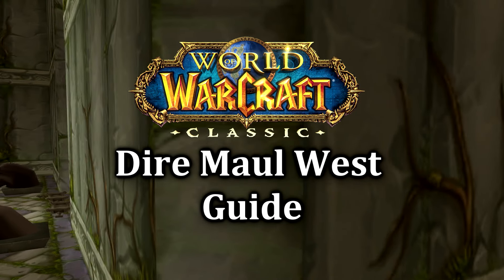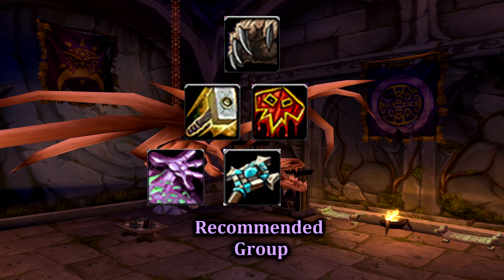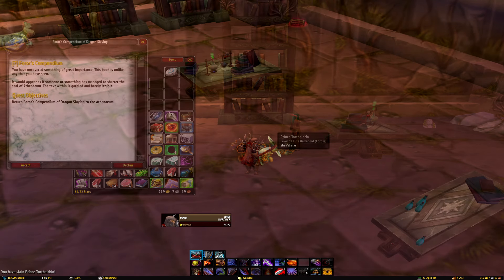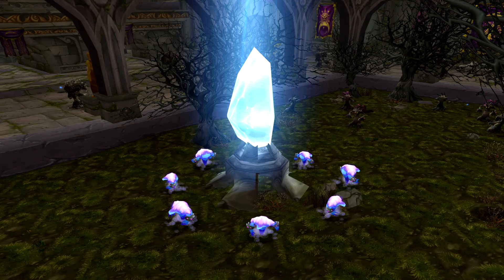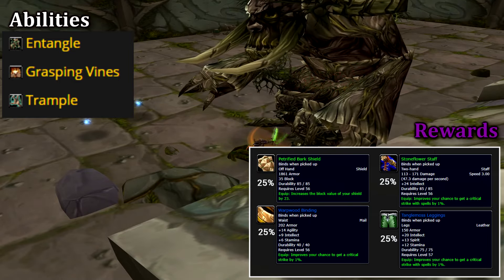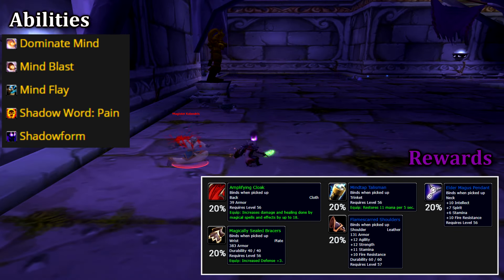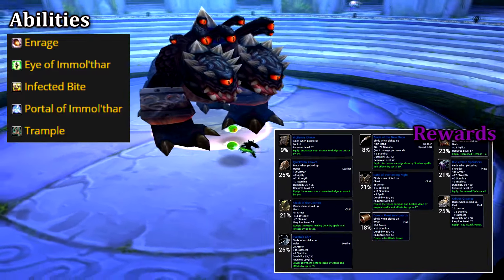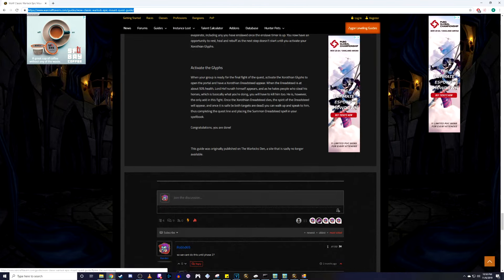Classic WoW Dungeon Guide: Dire Maul West (58-60)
At last we are done with the Dire Maul wings, next stop, UBRS!